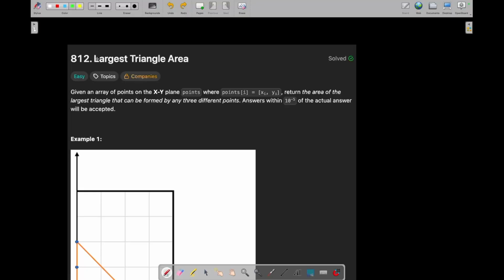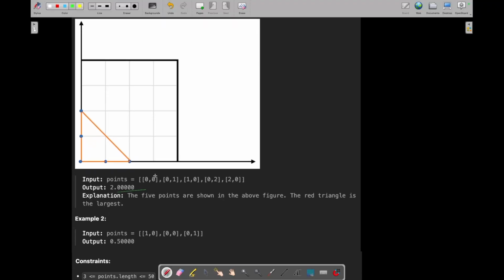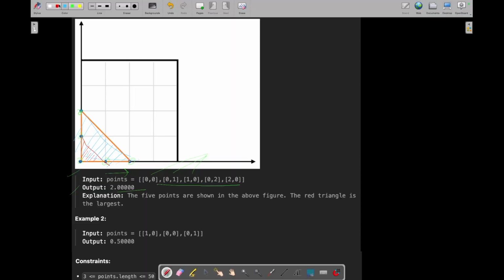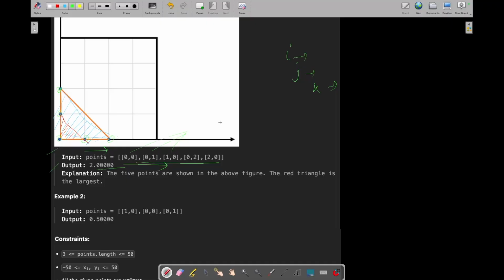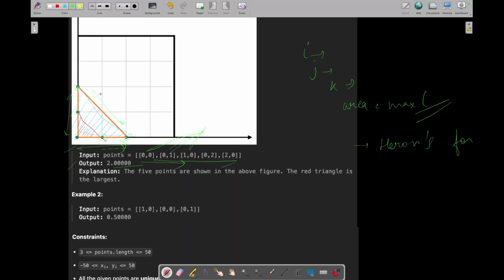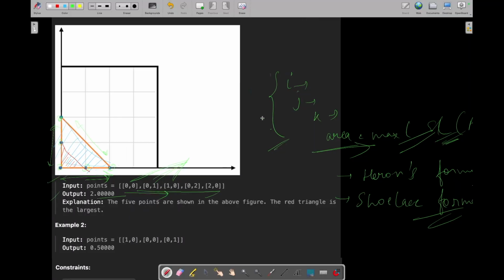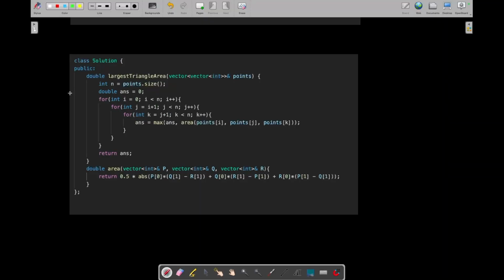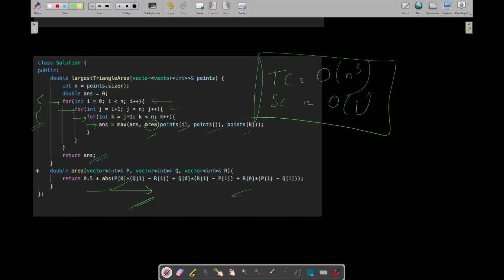812. Largest Triangle Area | Maths | Leetcode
812. Largest Triangle Area | Maths | Leetcode

In this video, I'll talk about how to solve Leetcode 812. Largest Triangle Area

Channel Description:
Hey, I'm Priyanshi Agarwal, Software Engineer at Amazon who loves turning free time into productive moments. On my channel, we're all about cool coding and getting better in life. Let's hang out, learn some code, and grow together! 🚀